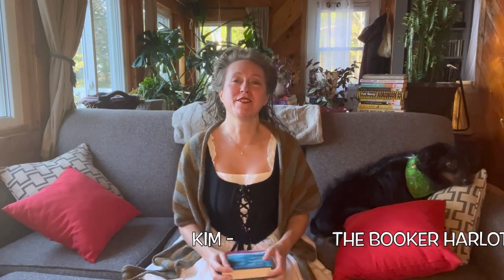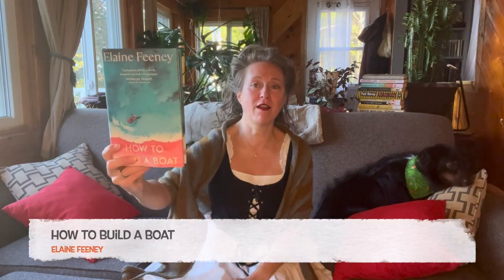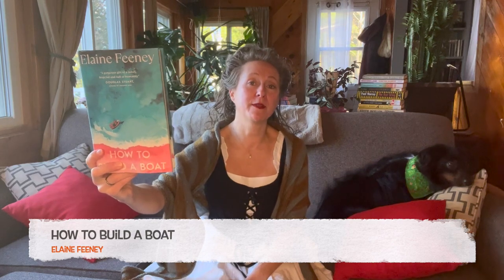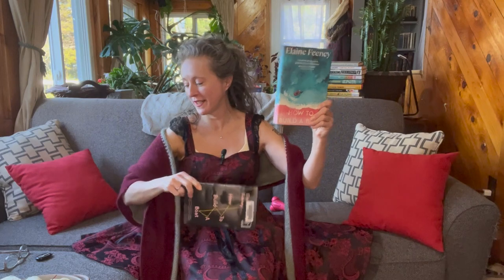How to Build a Boat Reading Vlog HD 1080p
How to Build a Boat Reading Vlog

A passionate reader and follower of the Booker Prize for more than 30 years, please join me for all of the book reviews, as well as a glimpse of life on a lake in rural Canada. There will be guest appearances by Ripley the dog and Wednesday the tabby cat. Reading meets cottagecore lake life meets furbabies.

Reading Vlog This Other Eden by Paul Harding

Best of the Booker - Part One

Booker Shortlist Predictions & Wishlist 2023

Best of the Booker - Part Two

Booker Shortlist Reaction Video

Best of the Booker Part III

In Ascension by Martin MacInnes Reading Vlog

Best of the Booker Part IV

Western Lane Reading Vlog

Study for Obedience Review

Halloween Vlog

End of the Year Book Tag

Prophet Song Reading Vlog